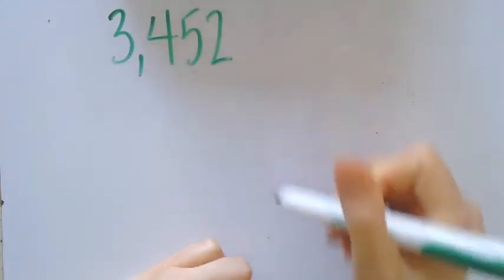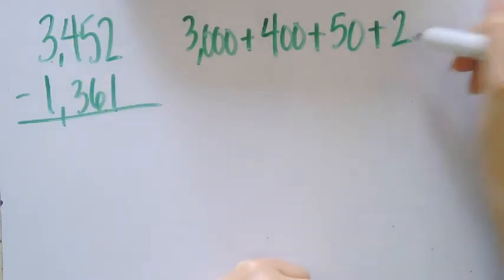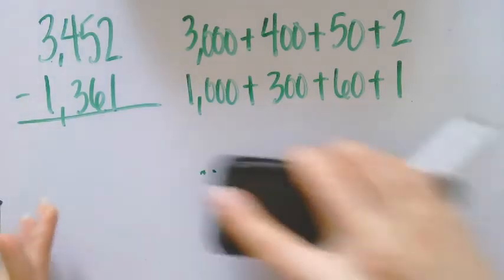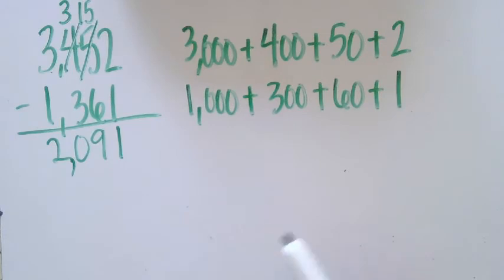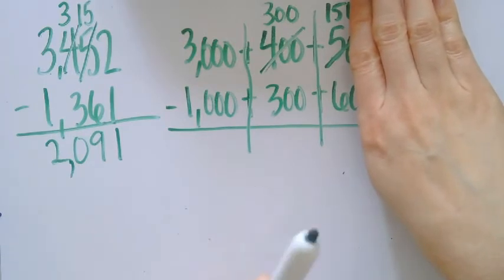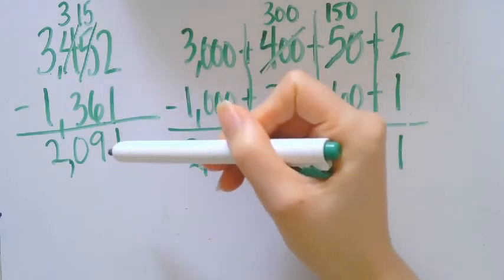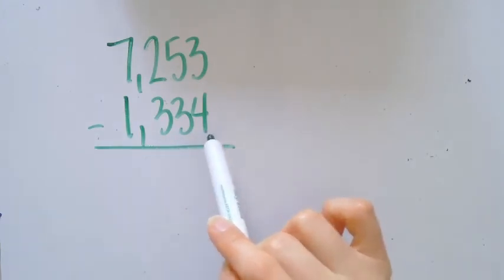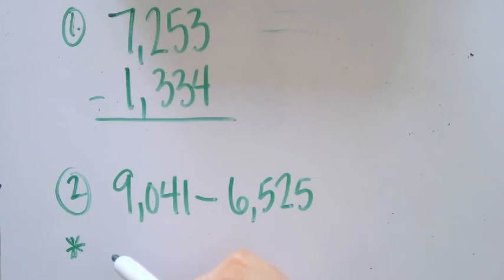Week 7, Tuesday's Math Lesson; Video04 26 20 100707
Subtract multi-digit whole numbers using base ten blocks, expanded notation, and standard algorithm up to 1,000 place.